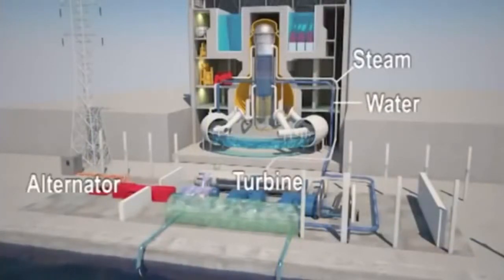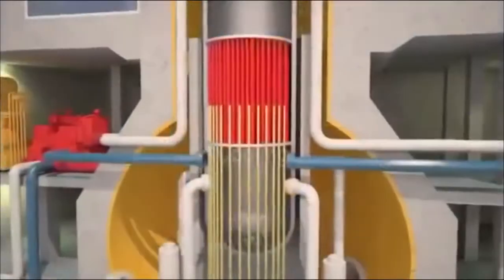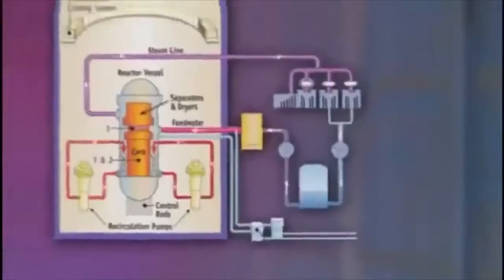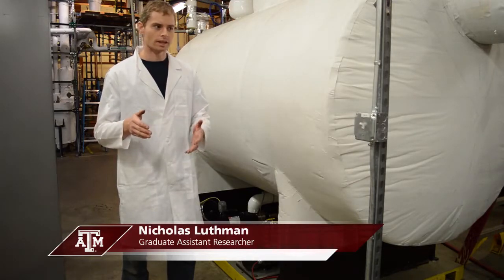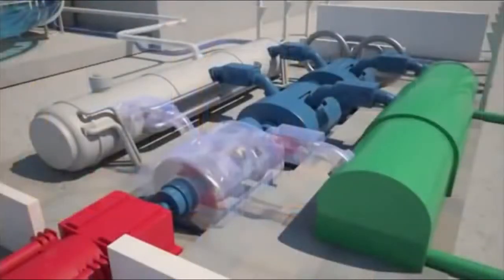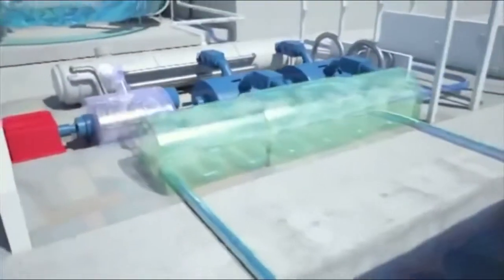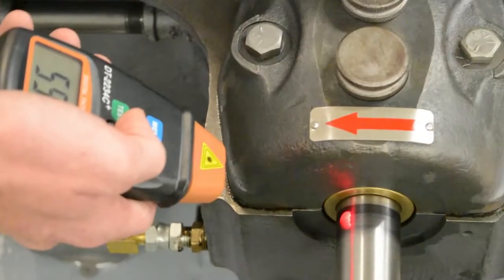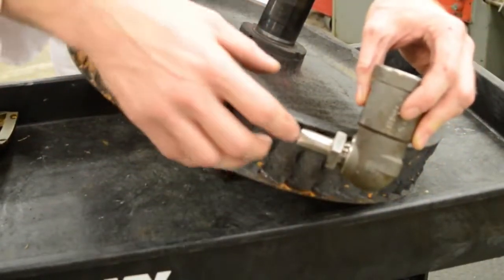Reactor Core Isolation Cooling System (RCICS)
Dr. Karen Kirkland with the Department of Nuclear Engineering at Texas A&M University conducts research to evaluate the reactor core isolation cooling system used in the Fukushima Daiichi nuclear power plant.